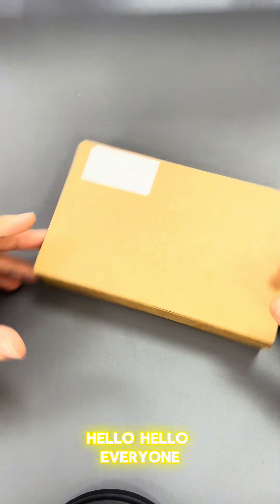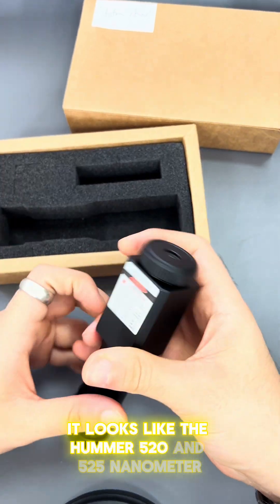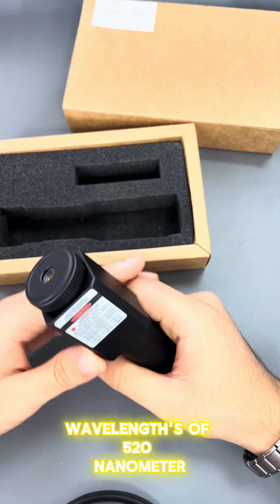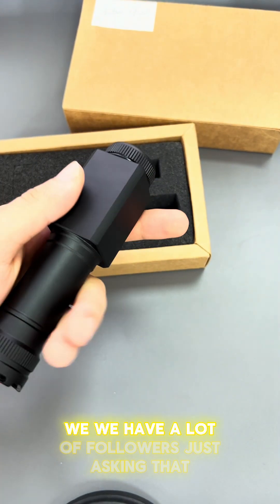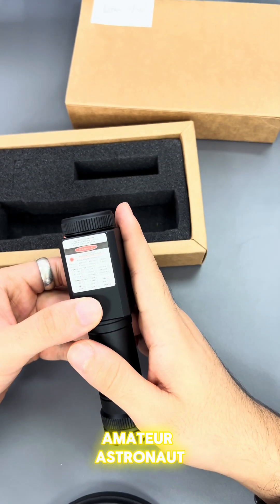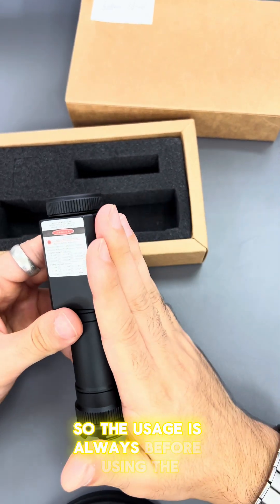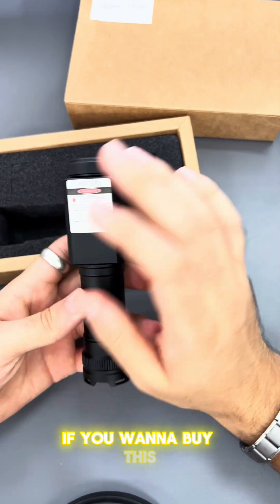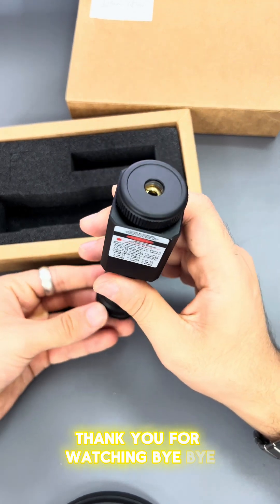Green Laser Pointers Waterproof Flashlight Hammer Shape 520nm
Green Laser Pointers Waterproof Flashlight Hammer Shape 520nm/525nm 1W 1000mW
Dimensions: 135.333mm front and back
Shell Material: Aviation Aluminum
Surface Treatment: Sand Matt Black/Silver Titanium/Army Green Oxidation
Output wavelength: 520nm / 525nm
Gear settings: Two gears, constant light and glare
Switch mode: self-locking, close or touch shift
Average power: 1W
Safety Rating: Class IV
Circuit Control: 5V Boost with Reverse Protection
Circuit Efficiency: Over 93% boost conversion efficiency
Spot form: Spot
Beam style: continuous line
Focus method: Focusable
Focusing method: Rotate the front threaded front cover to achieve zoom
Diving level: 5 meters diving
Working current: 3.7V @4.9A
Battery Type: 18650 battery
Battery direction: positive direction to light, negative to tail switch
Operating voltage: DC=3.7V
Starting voltage: DC=2.5V
Warm-up time: no
Working temperature: -10～+60C
Storage temperature: -10C～+40C
NW:  240g
GW: 285g